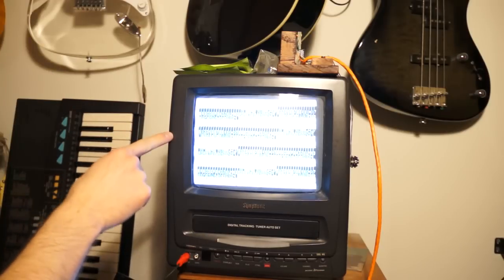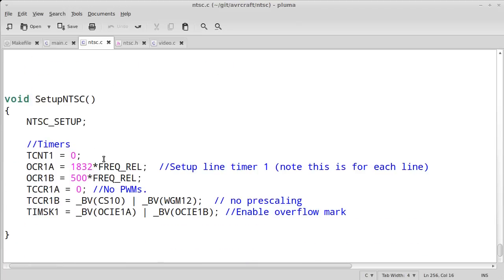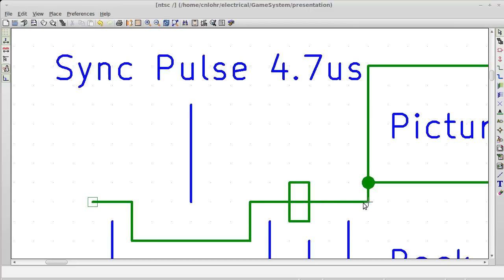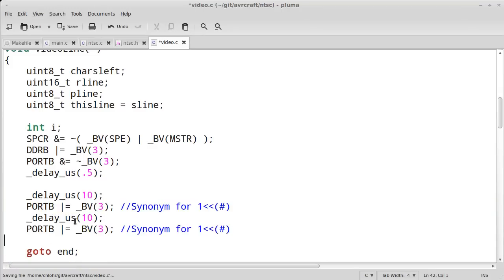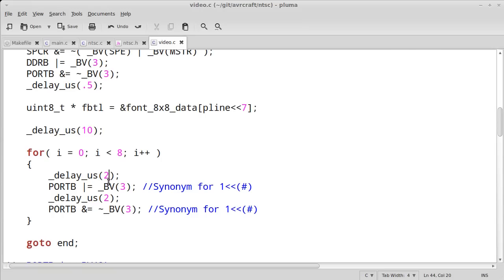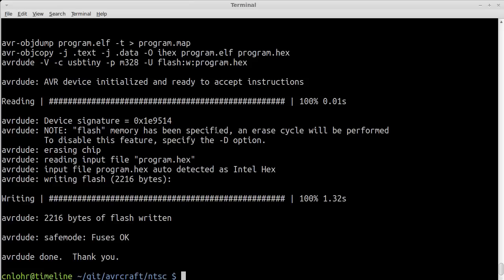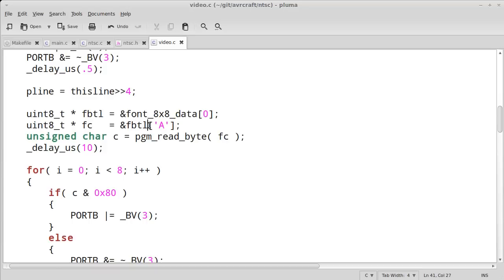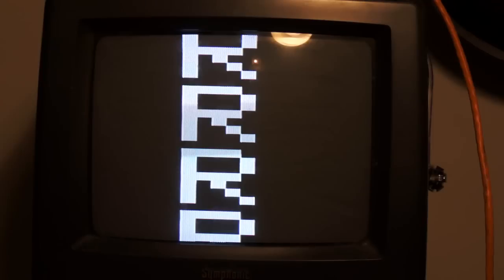Let's Code: NTSC Part 1B (Basics)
I'm trying something new, I'm trying a let's learn / let's code series.  This one is about NTSC. And the basics.  If you haven't already watched the learn portion, I recommend you do so.

This is the page that I referenced when I was learning NTSC